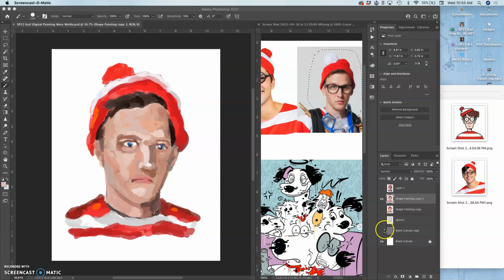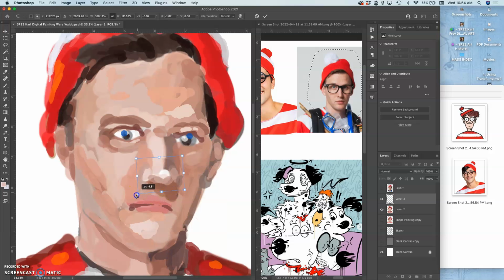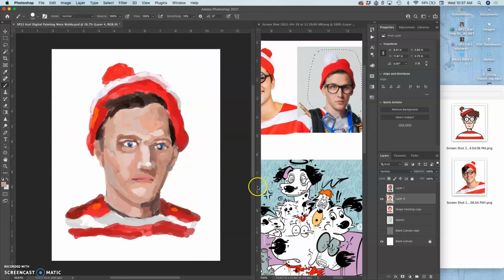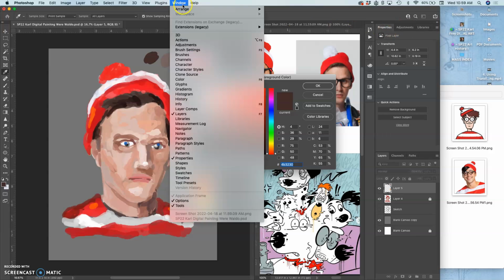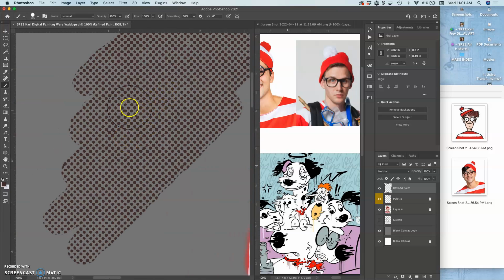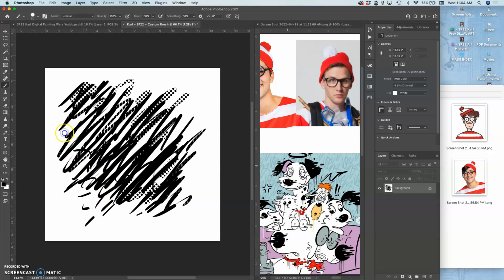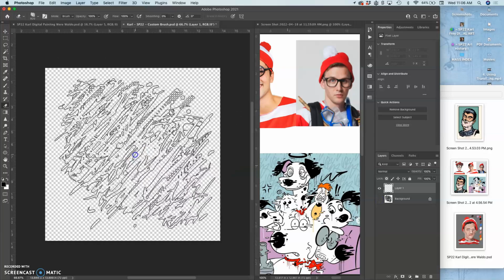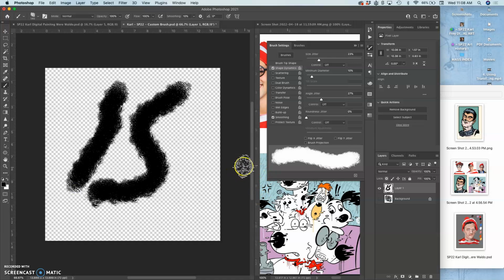5 Customizing a Palette and Brush Design for Your Refined Painting Layer